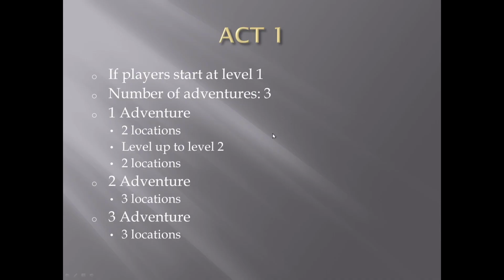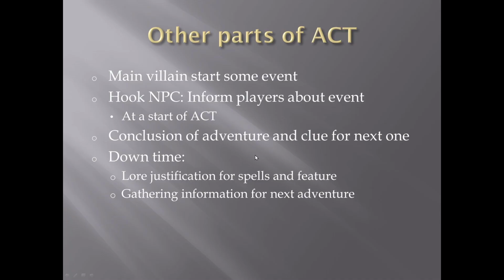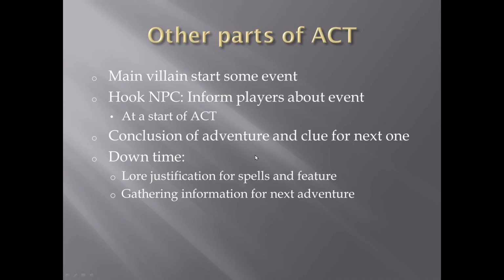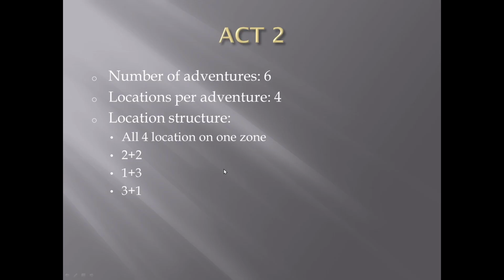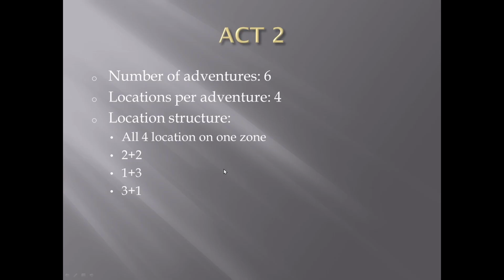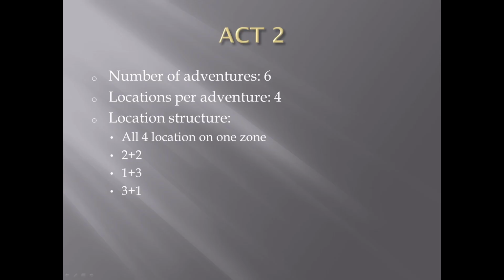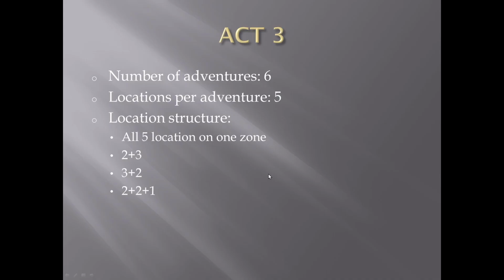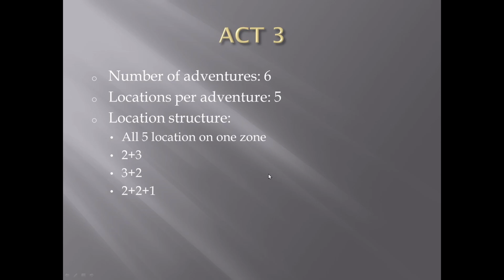How to create a campaign for D&D: Different approach and general structure for whole campaign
In this video I am shortly talking about different approach that I will use  while I am creating this campaign and also I am talking about structure for whole campaign that I am using.